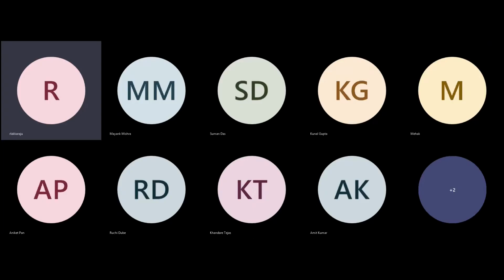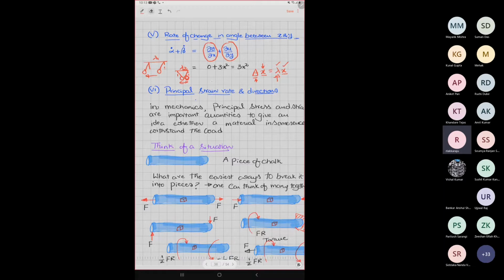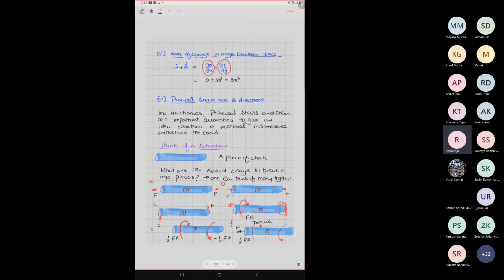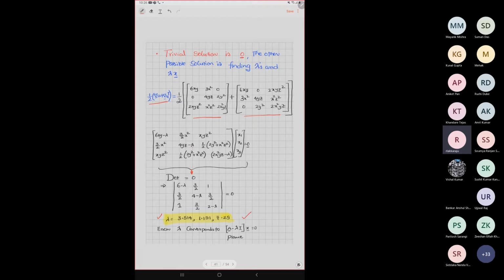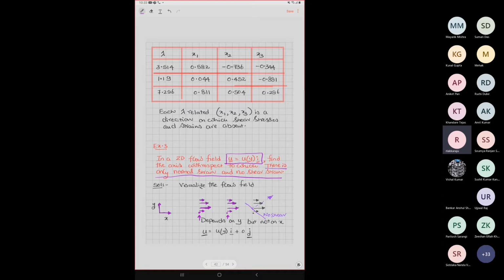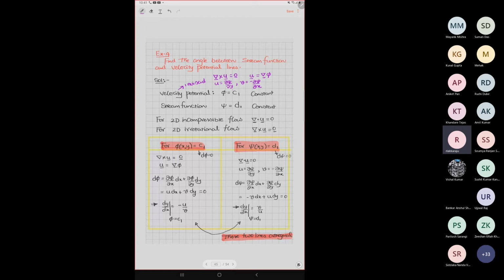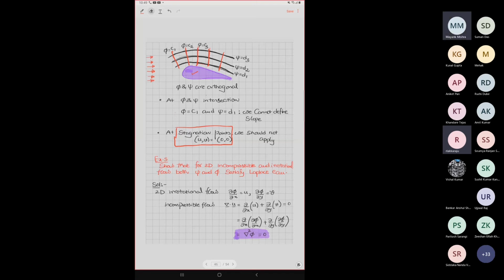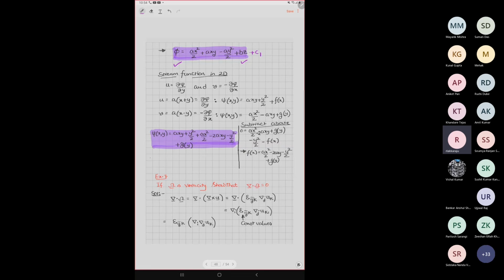FM L15 Strainrate